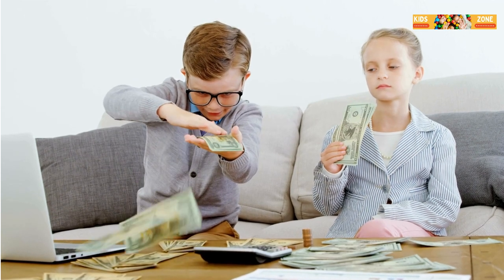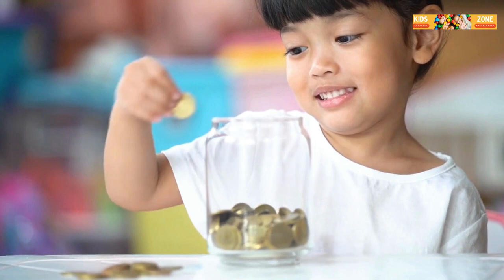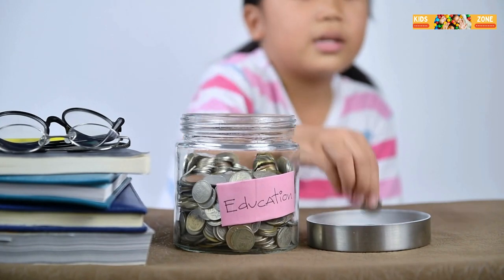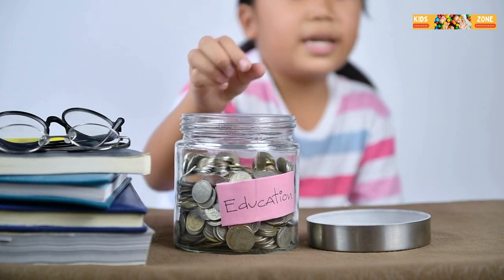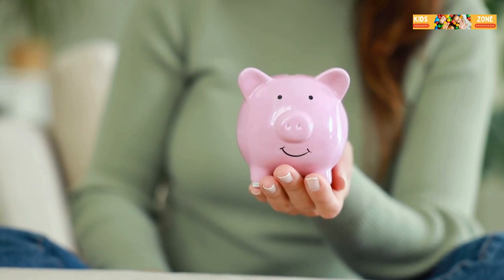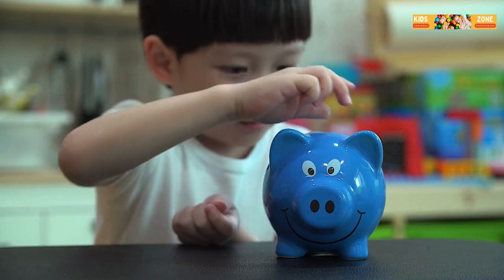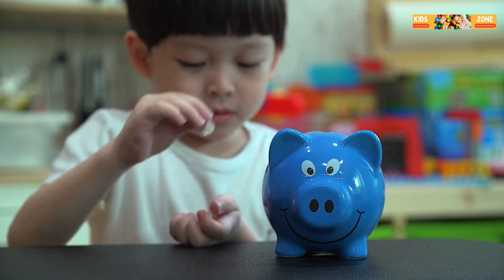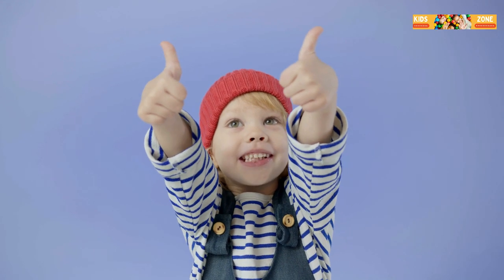Why Do We Use Money? | Economics For Kids